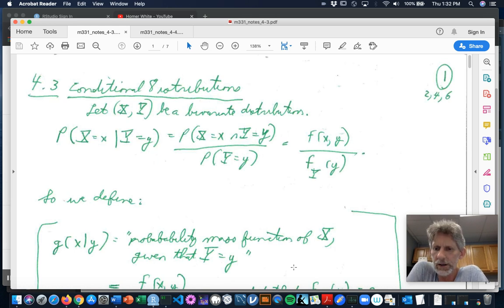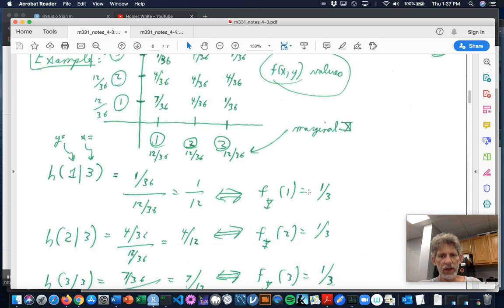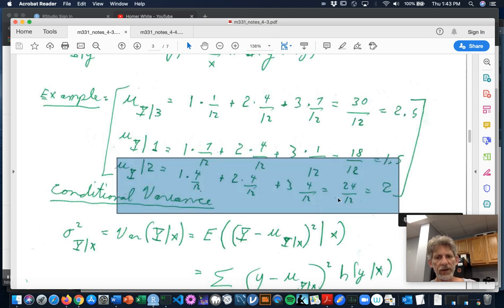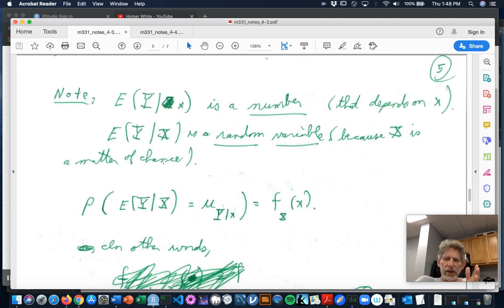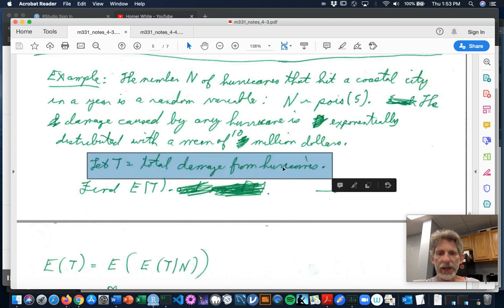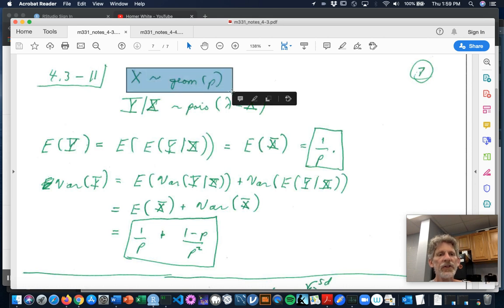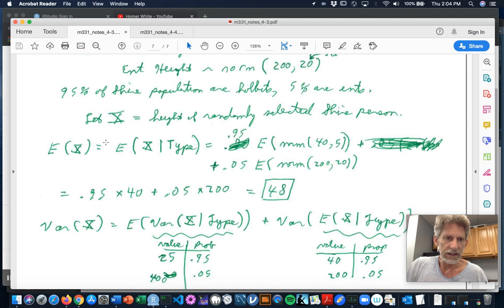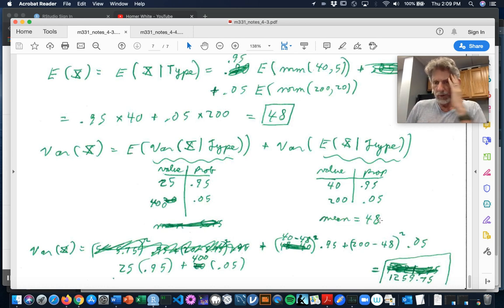Ch04-3 Conditional Distributions (Part 1)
Conditional pmf's and conditional distributions.  Conditional means.  The Law of  Total Probability for Expectations ("Conditional Expectation Formula"), and the Law of Total Variation for Variances ("Conditional Variance Formula").  Applications, including the Problem of the Hobbits and Ents.